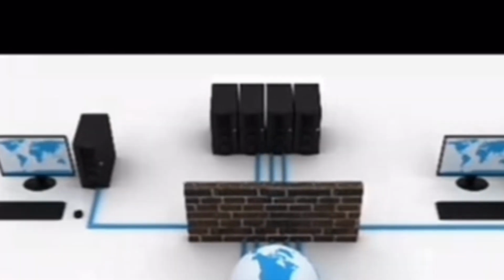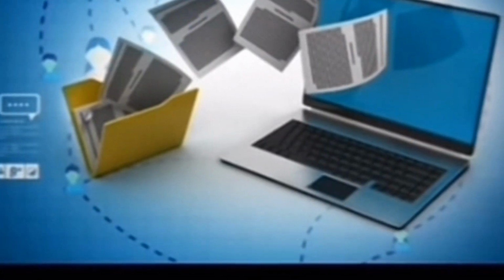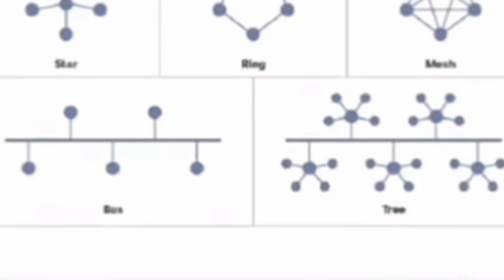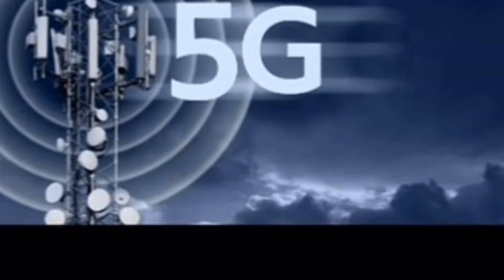How Internet Work.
The Internet is a global network that connects millions of private, public, academic, business, and government networks worldwide. It allows computers, smartphones, and other devices to communicate and share information using standardized protocols. Here's a simplified explanation of how the Internet works:

1. Networking Infrastructure

The Internet consists of a vast physical infrastructure made up of:

Servers: Powerful computers that store websites, applications, and data.

Clients: Devices like your smartphone or laptop that access data from servers.

Routers and switches: Devices that direct the data to the correct destination.

Cables and satellites: Fiber-optic cables and satellites transmit data between continents and across the globe.

2. IP Addresses

Every device on the Internet has a unique identifier called an IP (Internet Protocol) address. When you request a website, your device sends a message to the website's IP address, asking for the information.

3. DNS (Domain Name System)

Websites have easy-to-remember domain names like but they are actually linked to IP addresses. The DNS translates domain names into IP addresses, so when you type a website name, the DNS finds the correct server.

4. Packets of Data

When you request a web page or send data, it is broken into small pieces called packets. These packets are sent over the Internet independently and reassembled at their destination.

5. Protocols

The Internet uses various communication protocols to ensure data is sent and received properly. The most important ones include:

TCP/IP (Transmission Control Protocol/Internet Protocol): This ensures that data packets arrive in the correct order and without errors.

HTTP/HTTPS (HyperText Transfer Protocol): This is used to access websites. HTTPS ensures secure communication by encrypting data.

6. ISPs (Internet Service Providers)

Your device connects to the Internet through an ISP (like Verizon, AT&T, etc.). ISPs act as gateways that give you access to the global network.

7. Routing and Data Transfer

Once data is sent, it passes through multiple routers and networks, often crossing thousands of miles of fiber-optic cables, to reach its destination. Routers determine the most efficient path for the data to travel.

8. Backbones

The Internet is supported by major data routes called backbones, made up of high-speed data lines. These lines interconnect continents and countries, allowing massive amounts of data to flow across the globe.

9. Receiving Data

Once the server receives your request, it processes it and sends the data back to your device in the form of packets. These packets are reassembled on your device to display the requested website, video, or any other content.

In summary, the Internet works by connecting devices through a complex system of routers, servers, and cables, with data moving in small packets using protocols that ensure its safe arrival.